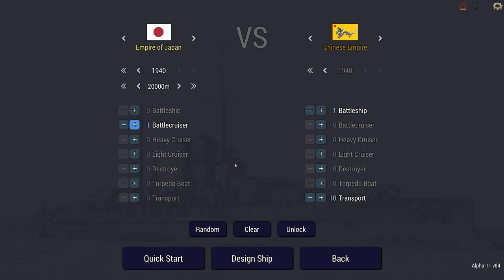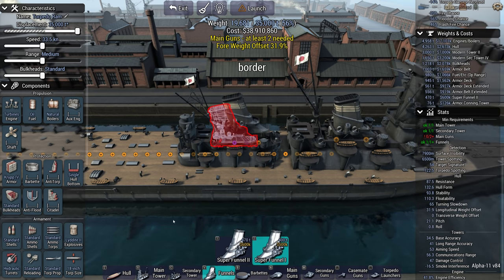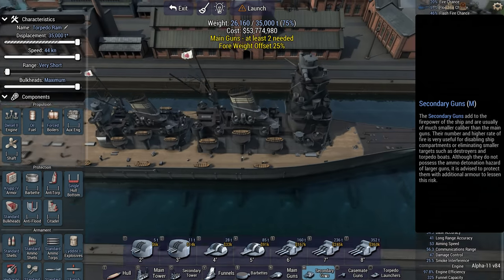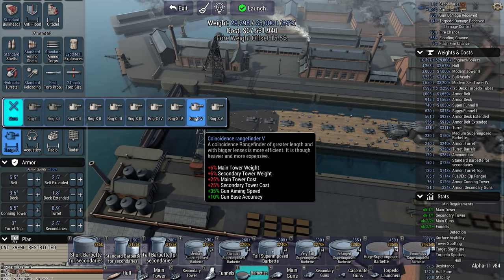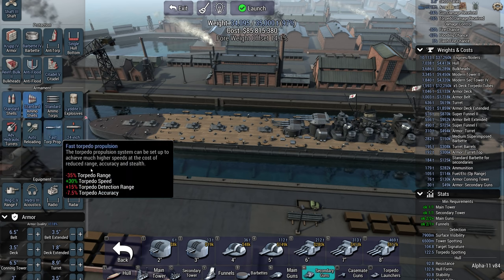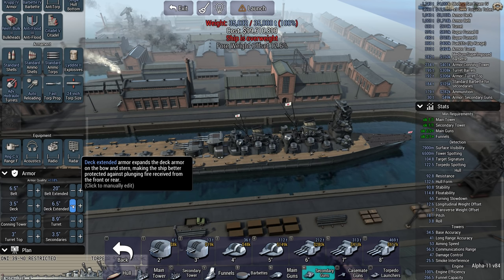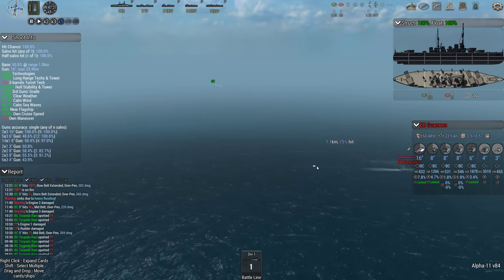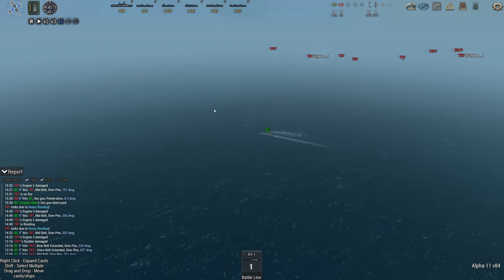Ultimate Admiral Dreadnoughts - Torpedo Ram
Test out the concept of a torpedo ram eh? Can do! Wait. Torpedoes have safety features?! Who left those on?!

Veterans: 1stPlaceOnion, Telemonian Dan, Benjamin Lecrone, Sunless Sky Nova, Tuppy, Threadoflength.